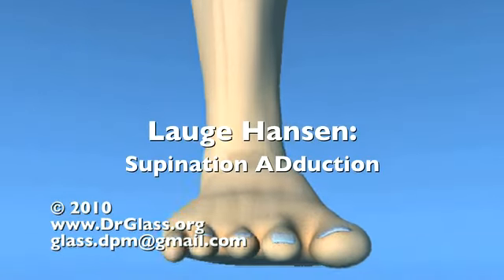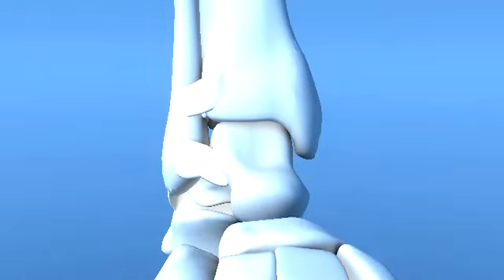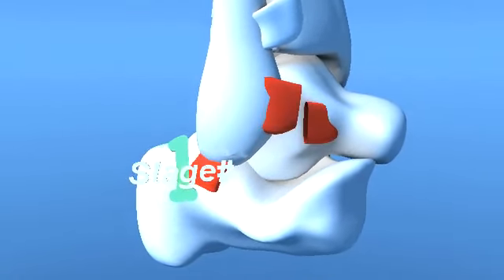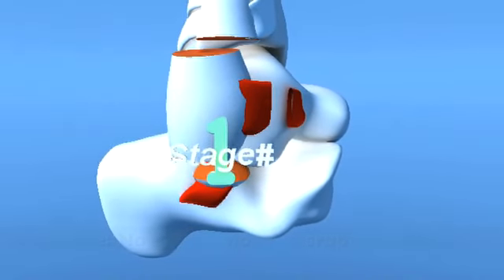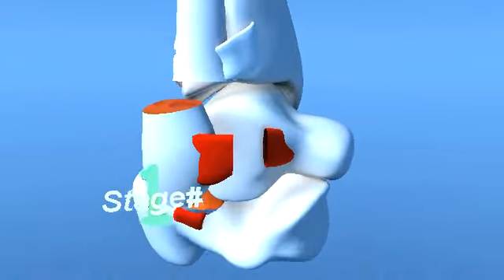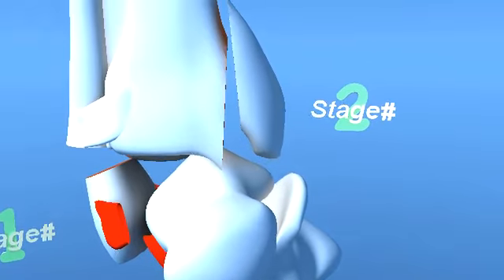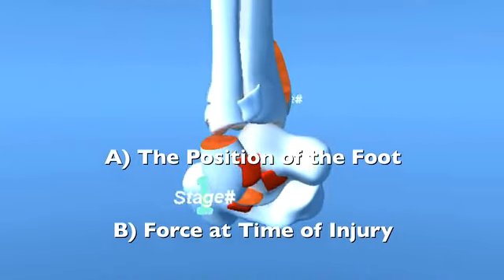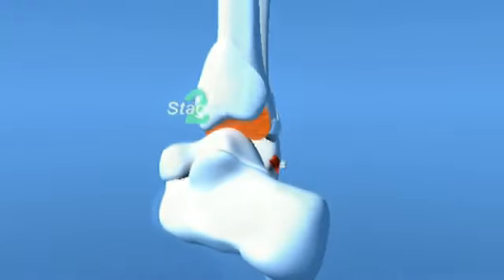Lauge Hansen SA Supination ADduction (Inversion) Ankle Fracture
Surgery of the Foot and Ankle

With the foot in a fixed supinated position a lateral Adductory force is exerted along the lateral malleolus as the talus inverts with-in the ankle mortise. In Stage 1, one of three injuries may occur, a rupture of the lateral collateral ligaments, an avulsion fracture the lateral malleolus, or a transverse fracture of the distal fibula below or at the level of the ankle joint.  (Note: The syndesmotic ligaments are not involved with Supination ADduction injuries). If the ADductory force continues medially the talus will abut against the tibia and progress to a Stage 2 injury resulting in an oblique to near vertical fracture of the medial malleolus.

One must note that this is a multi-factorial injury; the relative position of the foot, the amount of force involved, and the inherent strength of both the ligamentous and osseous structures all play an intricate role in the development of this type of injury.

Rupture of the lateral collateral ligaments or a fracture of the fibula below the level of the ankle joint in stage 1.  Oblique to near vertical fracture of the medial malleolus seen in stage 2.

Project Leads:
William Hoffman
Hummira Hassani

Contributing Authors:
Julia Bernardini
Scott Crismon

Technical Advisor:
Thomas Vitale

Narration:
Matrona Giakoumis

Producer:
Nicholas Giovinco